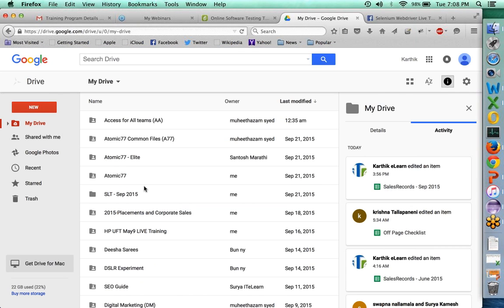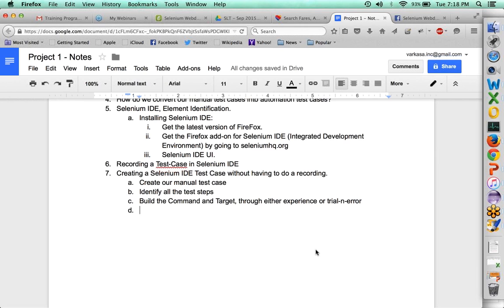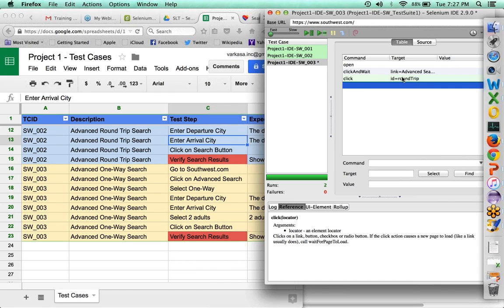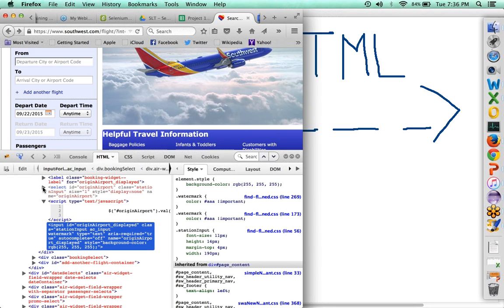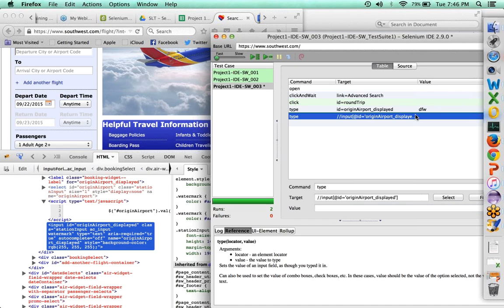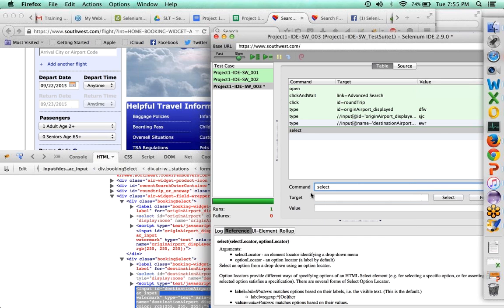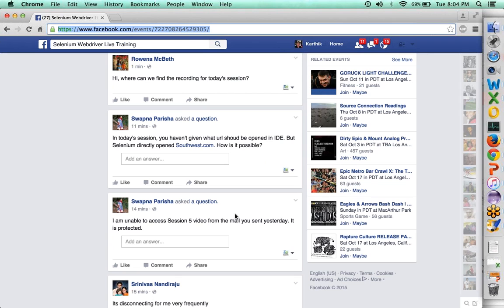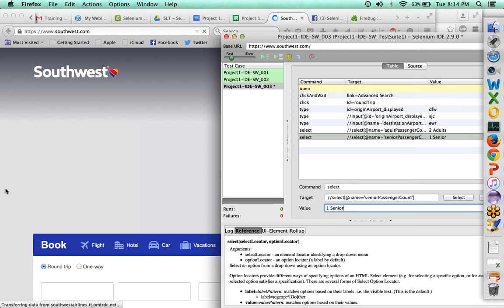Selenium Webdriver Live Training | Day 02 demo | Selenium Element Identification using xPath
Creating a Selenium IDE Test Case without having to do a recording.
Create our manual test case
Identify all the test steps
Build the Command and Target, through either experience or trial-n-error
Do a dry-run, trial run, for every few steps
How to identify xPath?
·      Right click on the element
·      Select “Inspect element with firebug”
·      Copy the entire HTML code for that element
·      Paste into a notepad or word or text editor
·      Get the html tag, unique attribute name and value
·      Build the xPath in the structure of  //html-tag[@attr_name=’attr_value’]
·      Copy and paste the xPath into the Target field of Selenium IDE.
·      Test it by using the find button next to target.
·      If it doesn’t work
o   see the log for error
o   make sure the element is blinking in yellow in AUT
o   make sure the single quotes and xPath format is correct
o   Try different attributes, combinations and other techniques.

In this video, Karthik explains about the popular training program by ITeLearn on Selenium Webdriver Live Training.